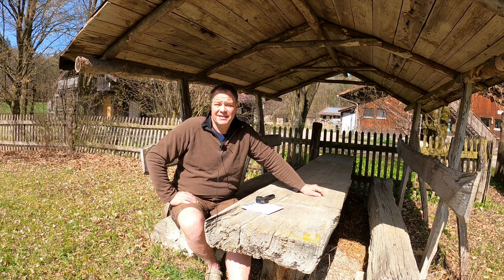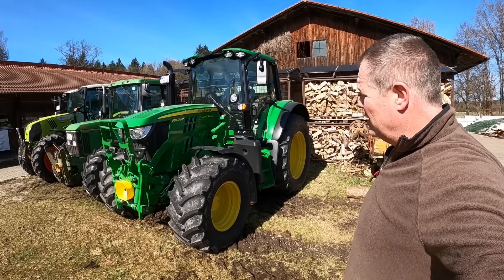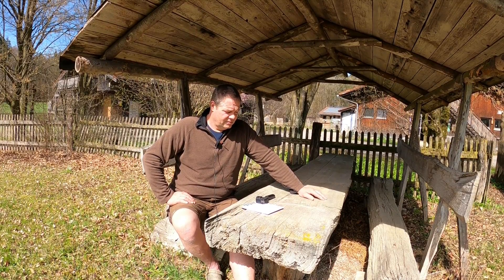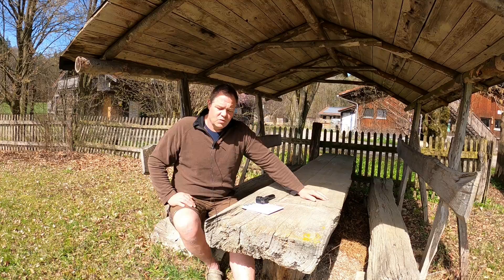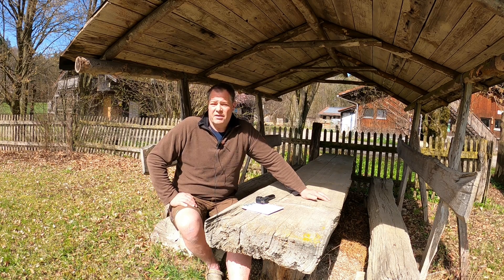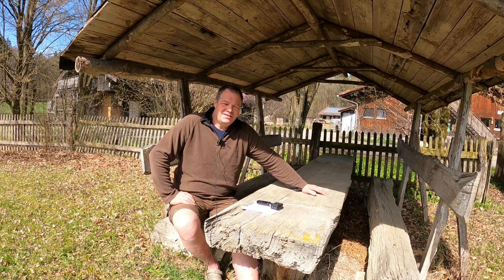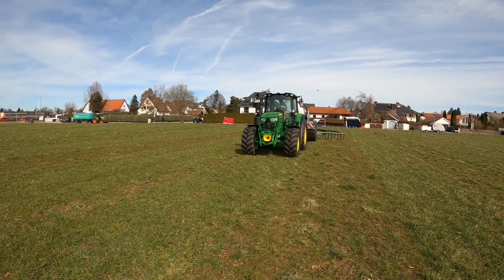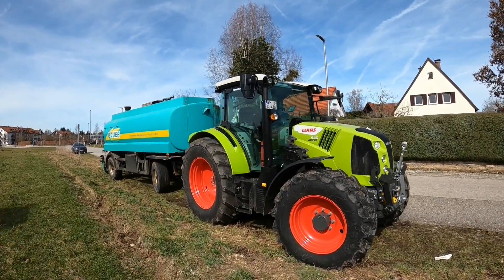drei Vorführer- ein Fazit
Grias Eich und Hallo zusammen,
Auf vielfachen Wunsch mach ich Euch ein Zwischenfazit über Case Vestrum 130, Claas Arion 440 und John Deere 6140M und wie es mit Fendt 314Vario und Valtra N135 weitergeht.